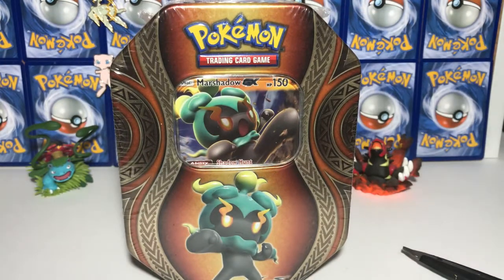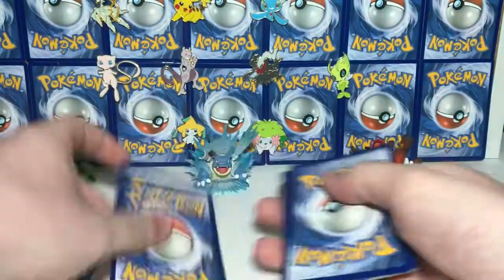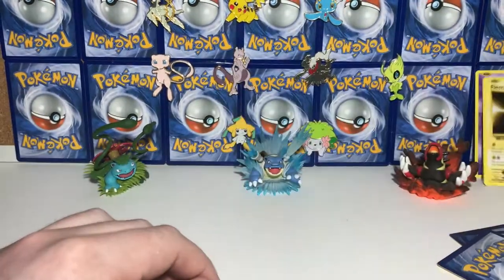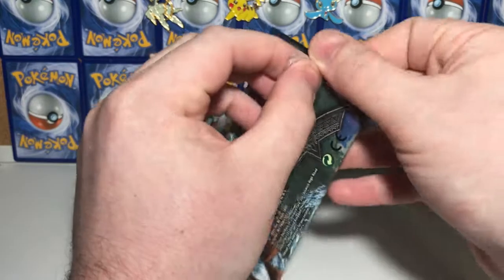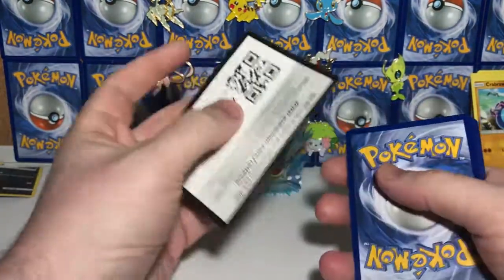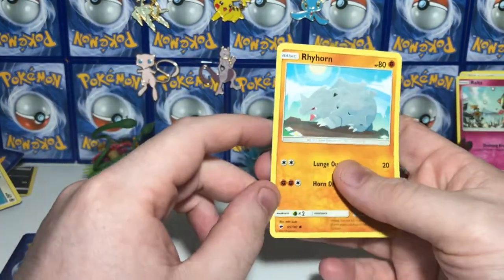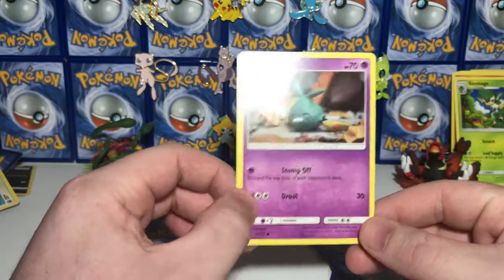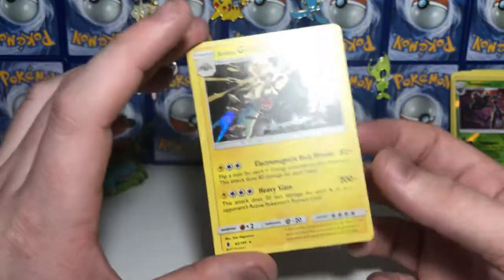Marshadow GX Tin FLIP or RIP - Pokemon Challenge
WARNING - What you're about to see is despicable, unjustly and just cruel to Pokemon card and Pokemon enthusiasts all around BUT we do get lucky!

oh and HAPPY NEW YEAR!